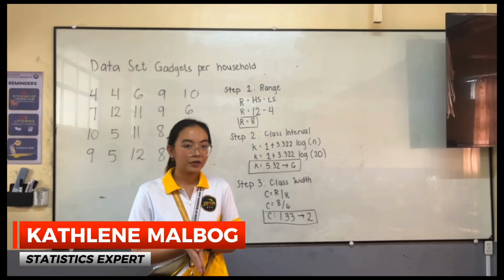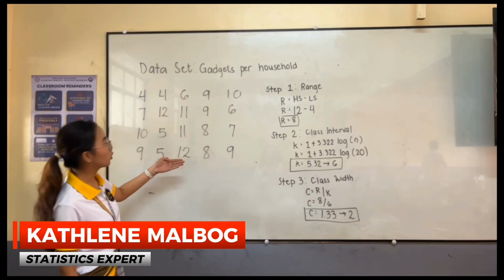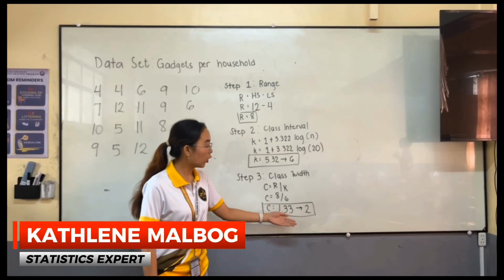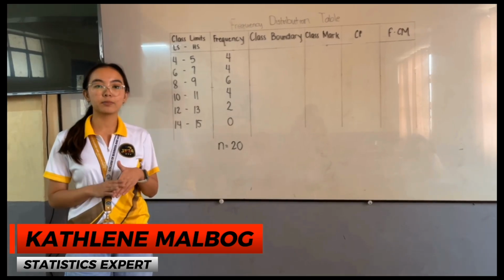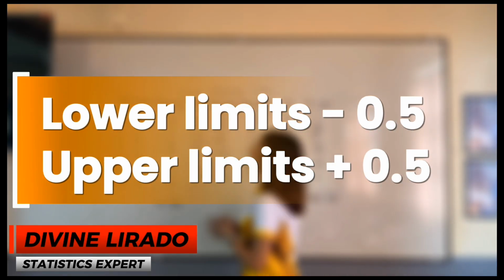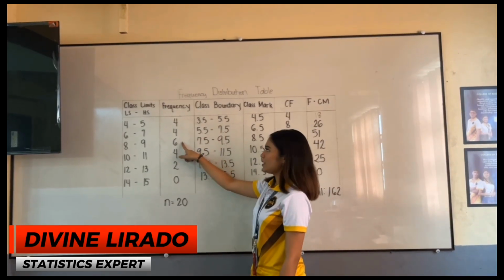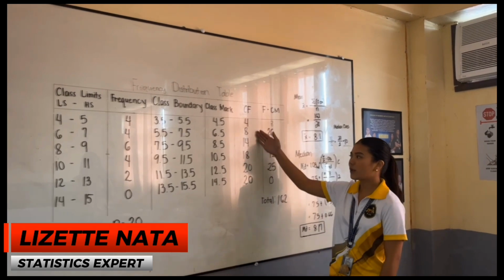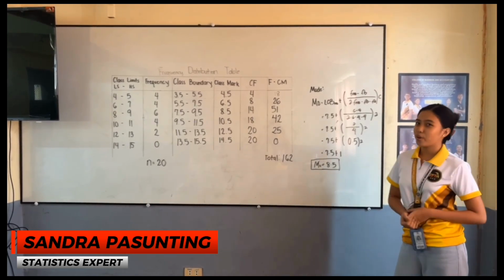How to conduct a Frequency Distribution Table - Mathematics in the Modern World l Group 1